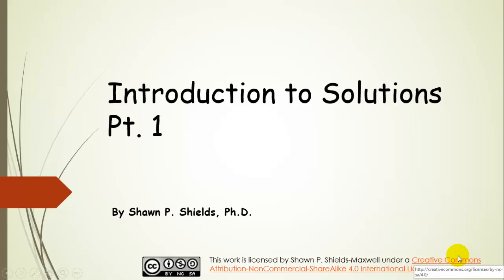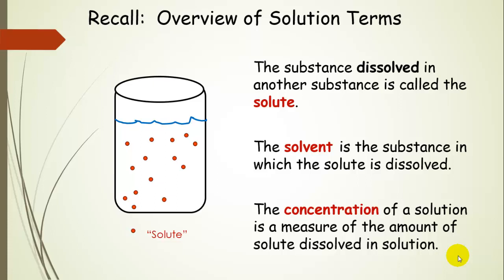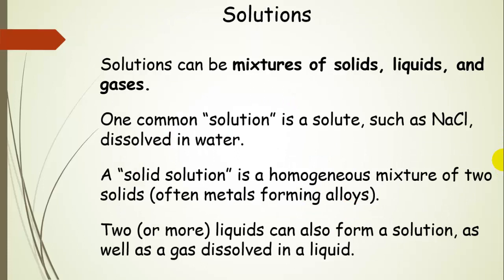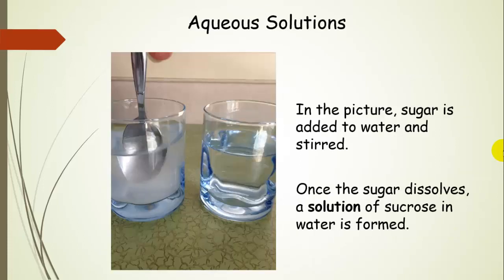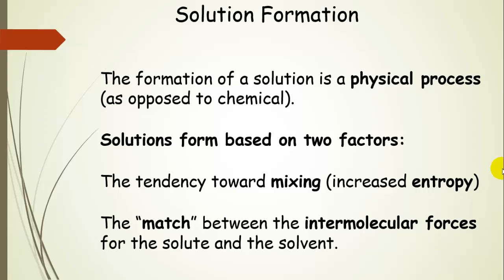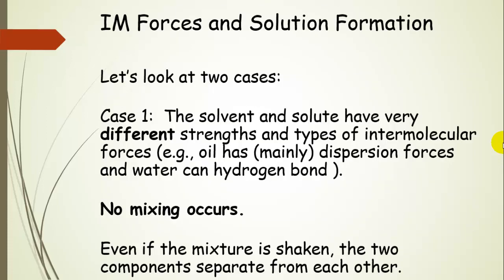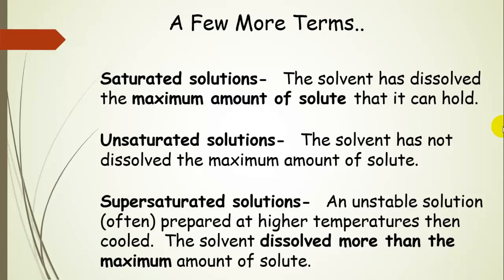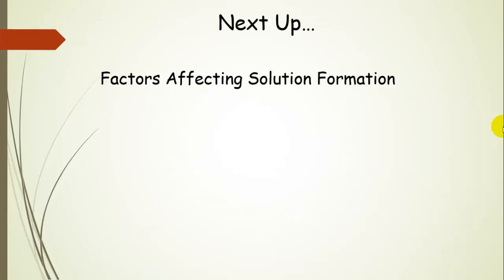General Solution Concepts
Dr. Shields introduces general concepts involved in the formation of solutions.  There concepts will be used in the next two lectures (Factors Affecting Solution Formation and Colligative Properties).  General Chemistry